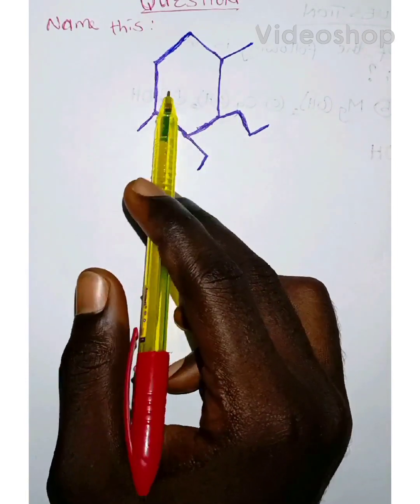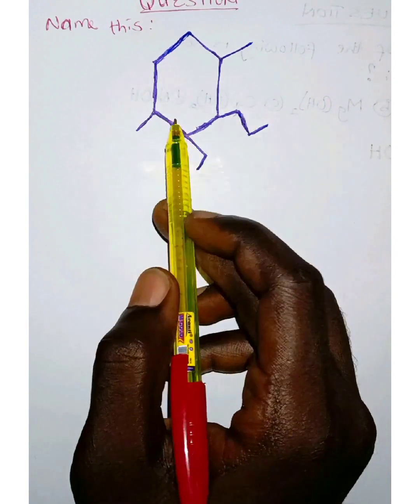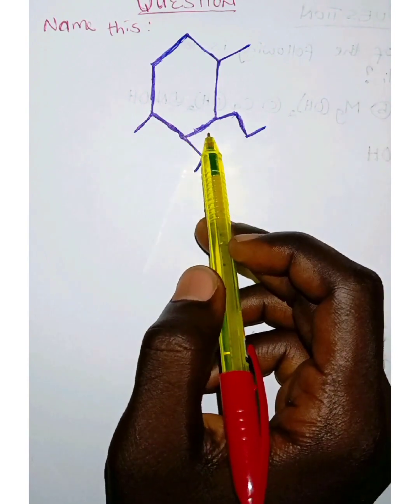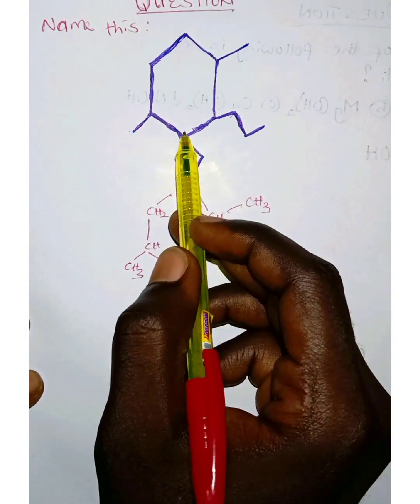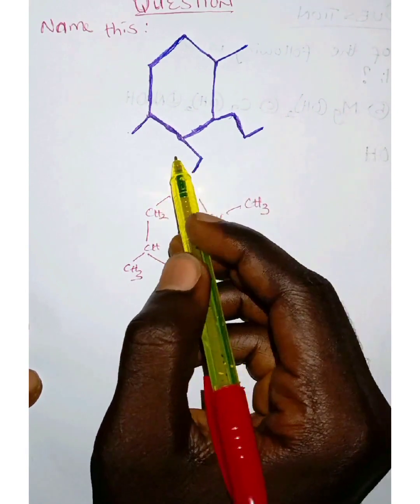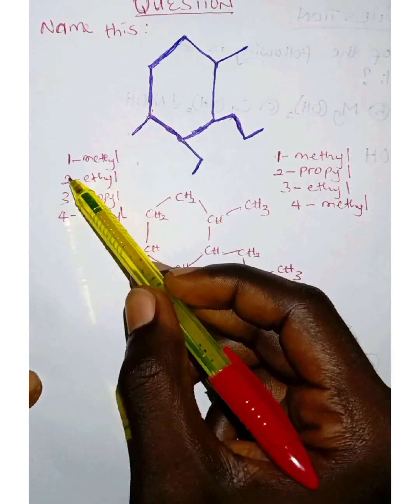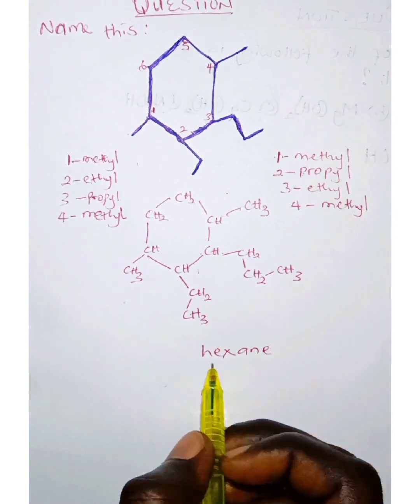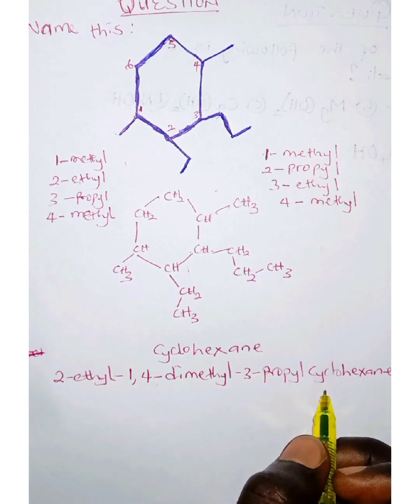A must watch for chemistry students: learn how to name a substituted cyclo alkane.